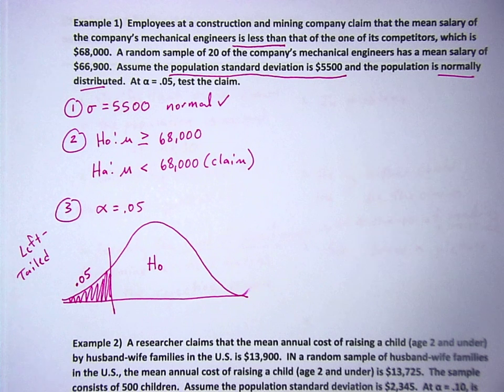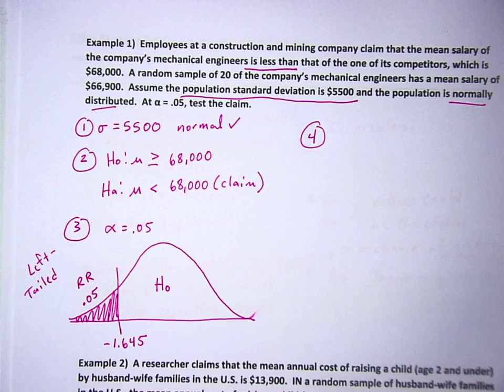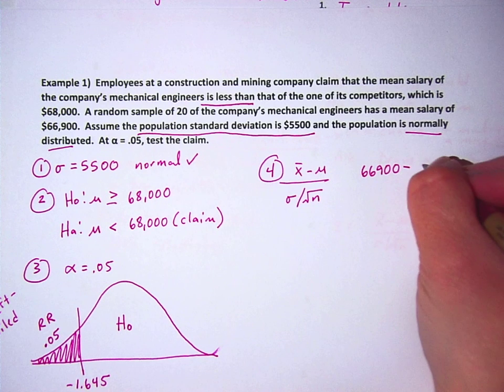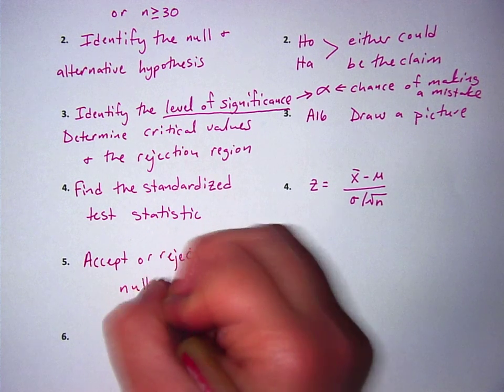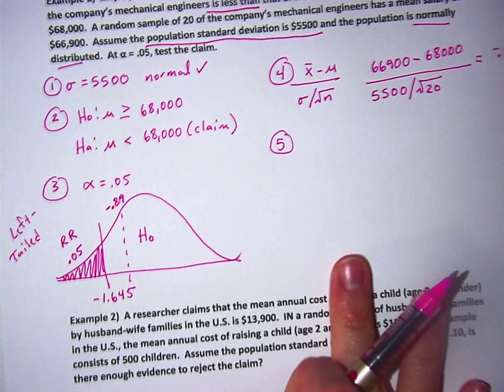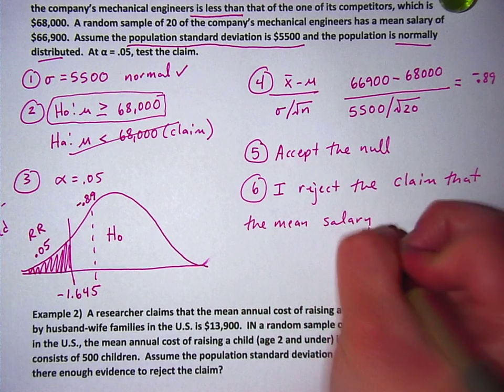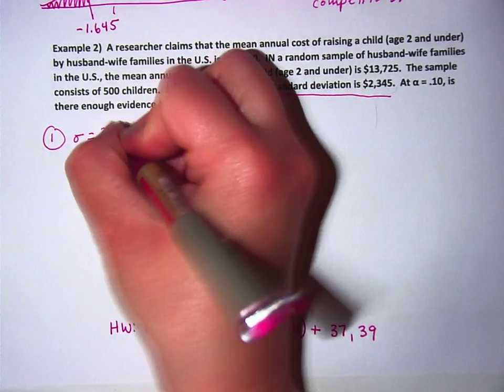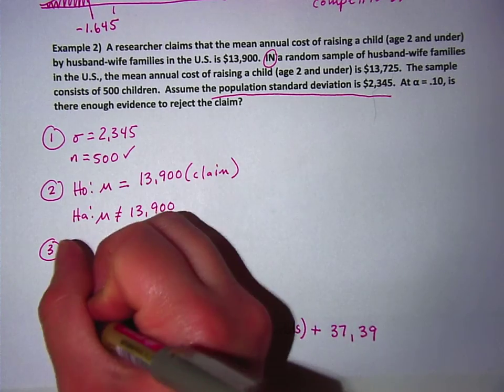4/14 Stats (Part 2)